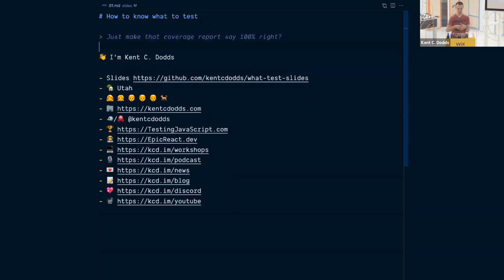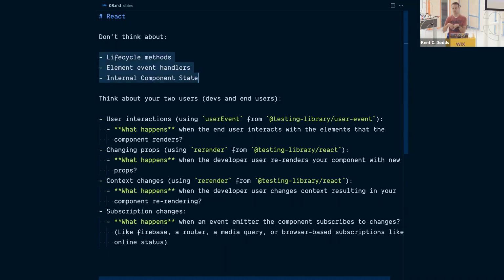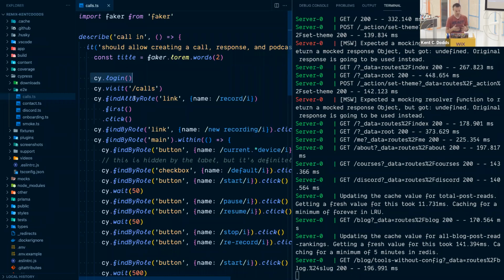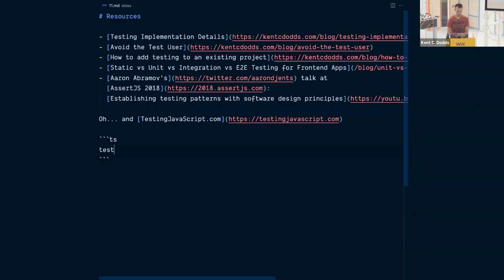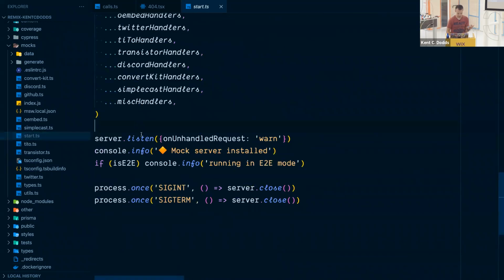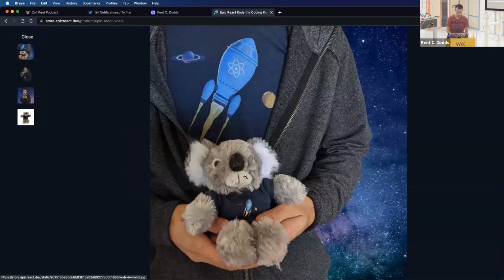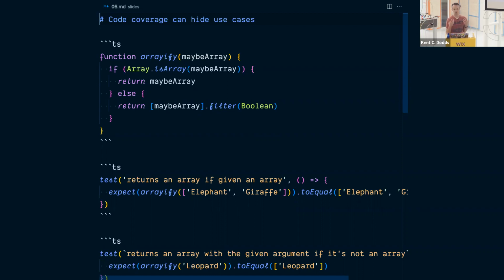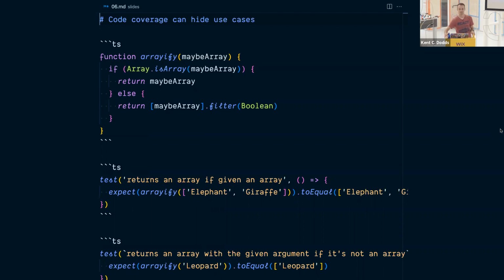Kent C. Dodds - How to know what to test?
Not all tests are created equal. Not all code needs to be tested. When you're testing, you're not doing something else that might require more attention. So it's important to know what’s worth that testing time. In this talk, we'll go beyond "how" to test from the technical standpoint and get into the "what" aspect of testing to make sure you make the most of your testing investment.

Kent C.Dodds is a well known Frontend Master, thought leader, educator, open source contributor, blogger and creator of the React testing library.
He wrote code for many industry leaders and his open source code is being used by millions of people all over the globe. He currently works as a full-time educator and creates content about all things Web Development, that’s shared on egghead.io, Frontend Masters, YouTube, Twitter and his own sites like TestingJavaScript.com 🏆 and EpicReact.Dev 🚀.